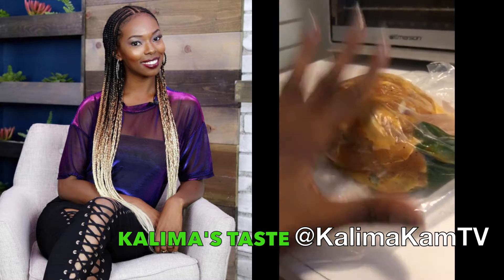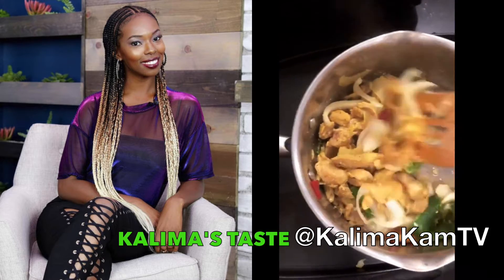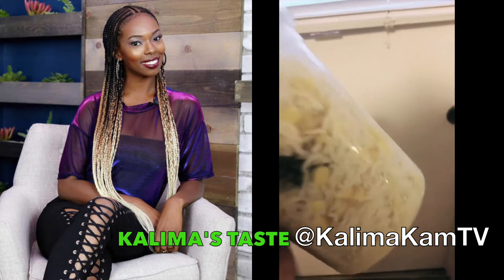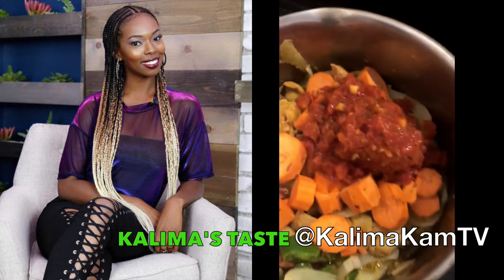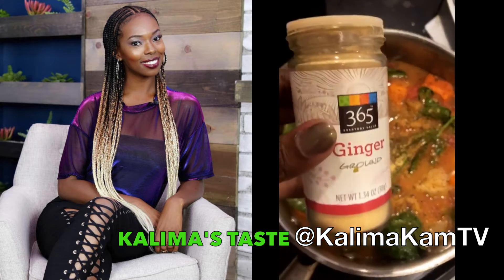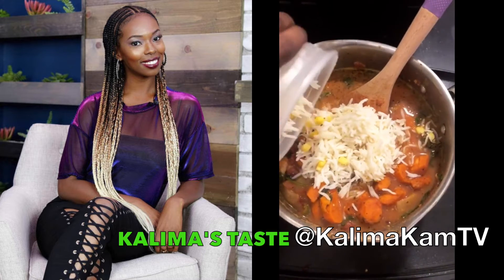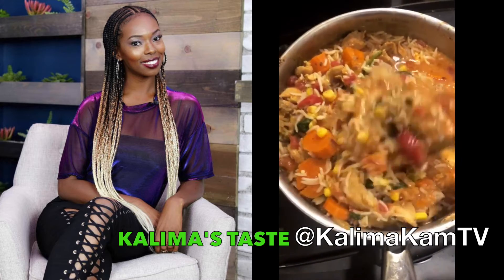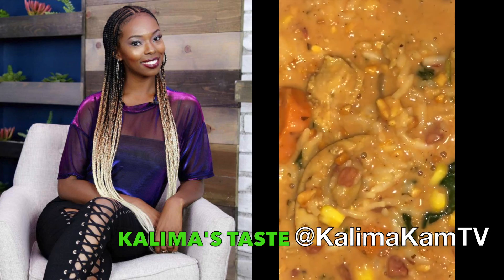KALIMA'S TASTE: African Peanut Butter Soup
Hey Kalima Kam fam!
Try this recipe of my aunt Jamilah's peanut butter soup!